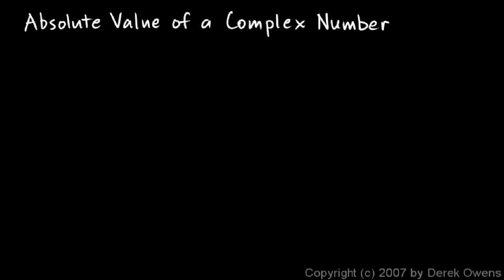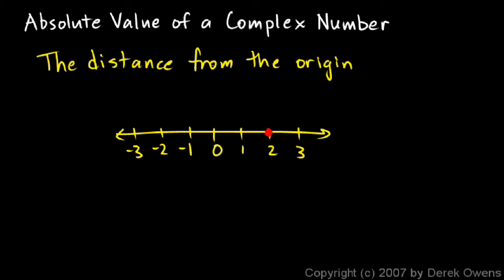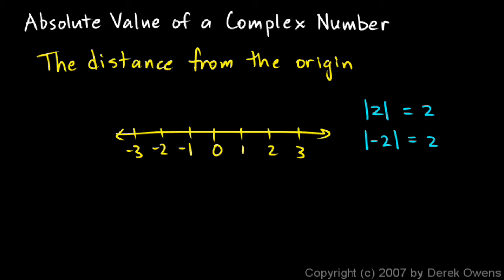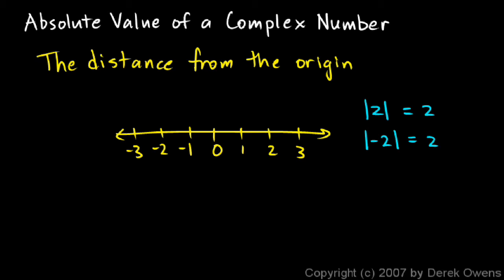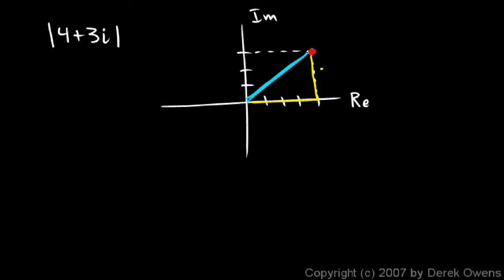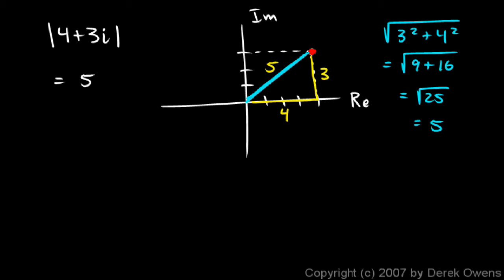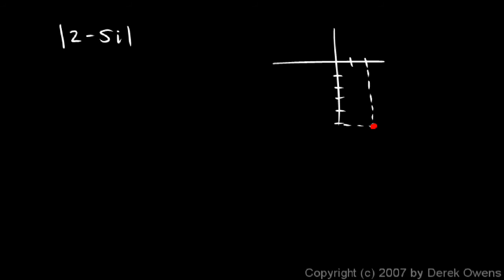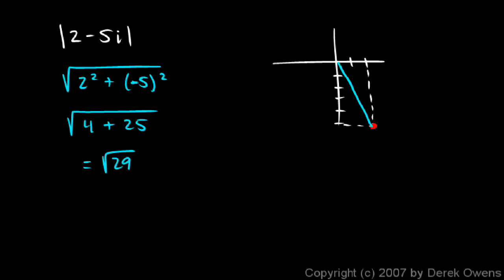Algebra 2 4.4k - Complex Numbers, Part 11 - Absolute Value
How to find the absolute value of a complex number.  Part of the Algebra 2 class.  By Derek Owens.